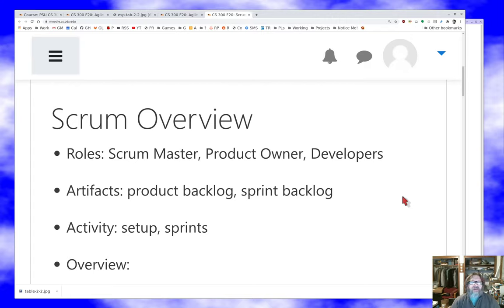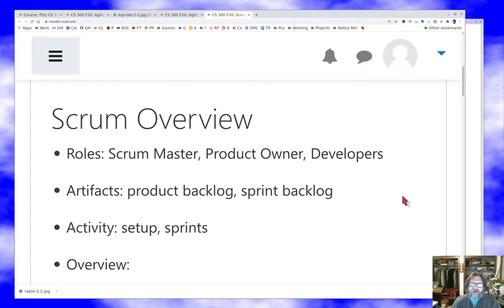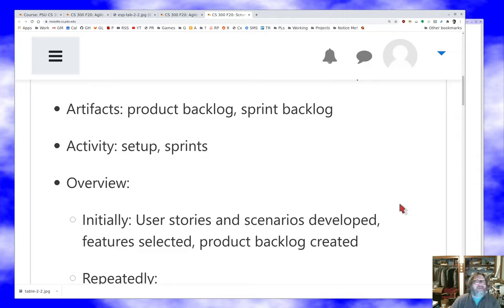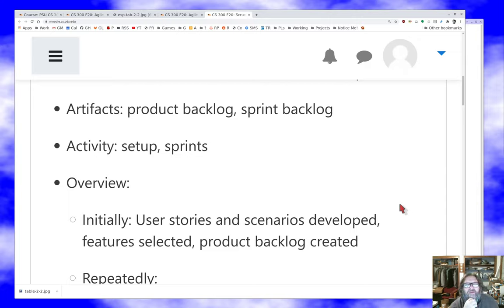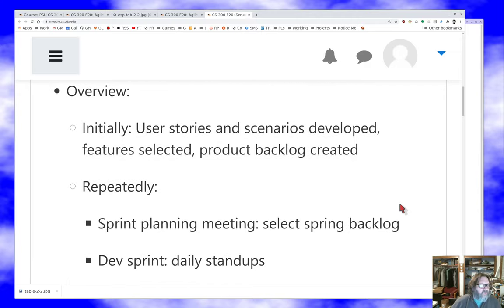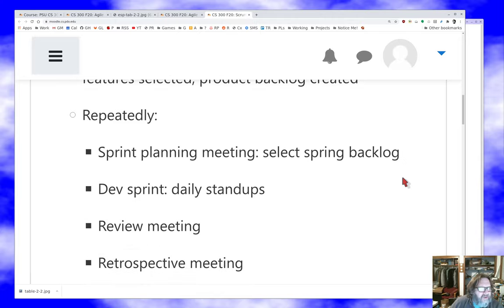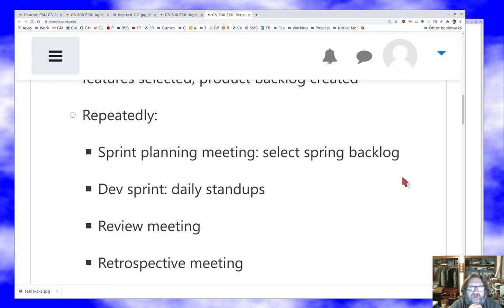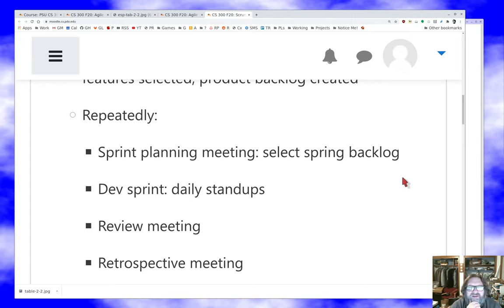PSU CS 300 Software Engineering: Scrum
Discussion of Scrum as an Agile SE methodology